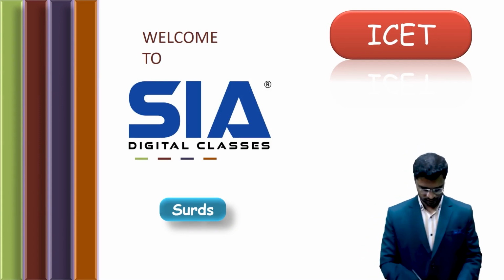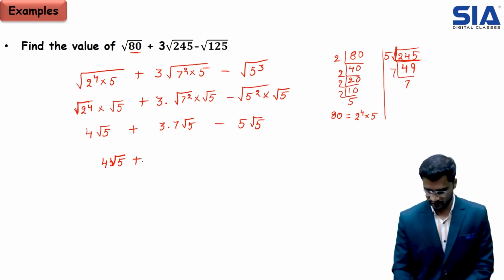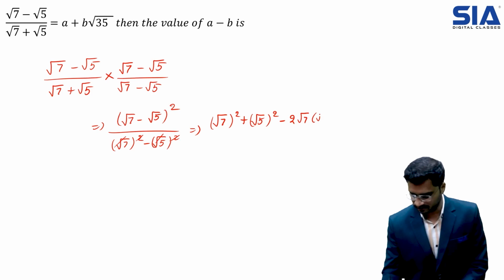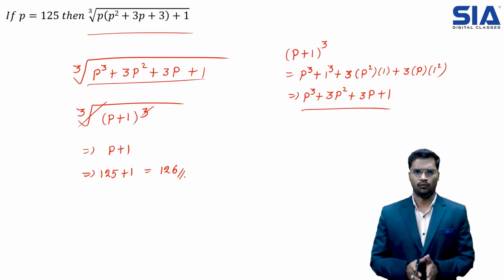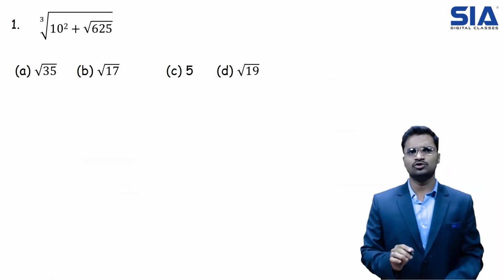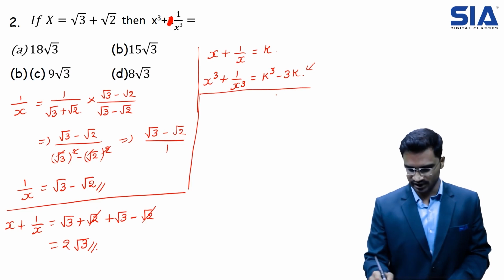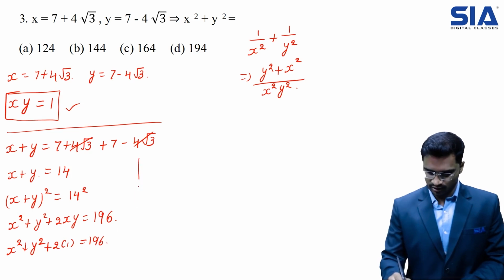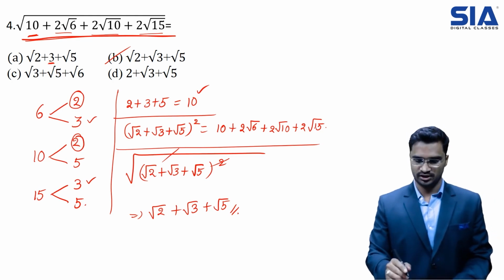Surds |Square root of surds| cube root of surds || ICET